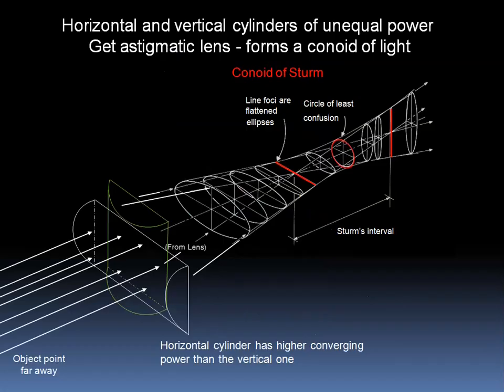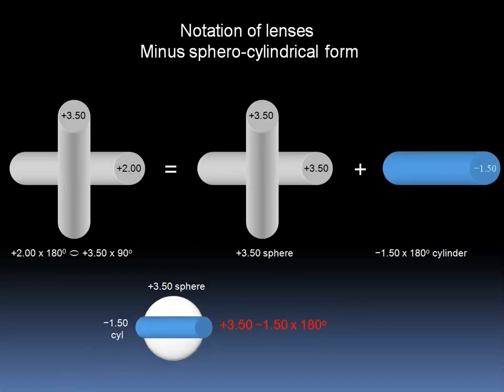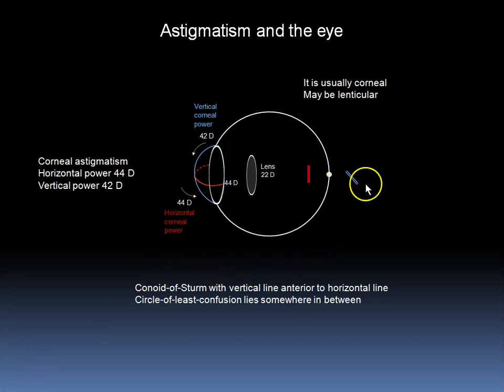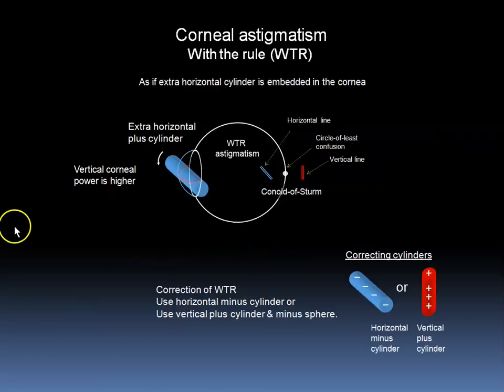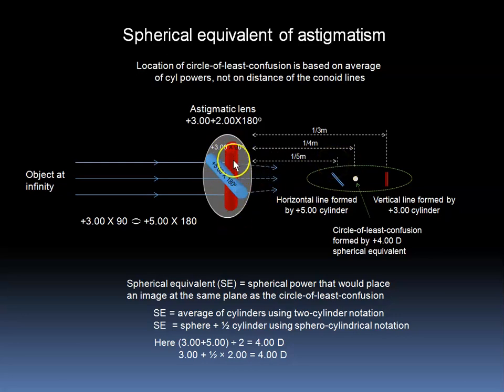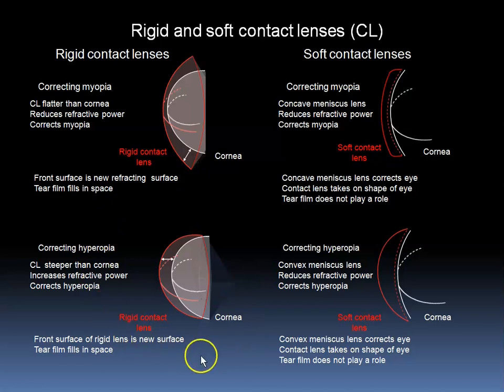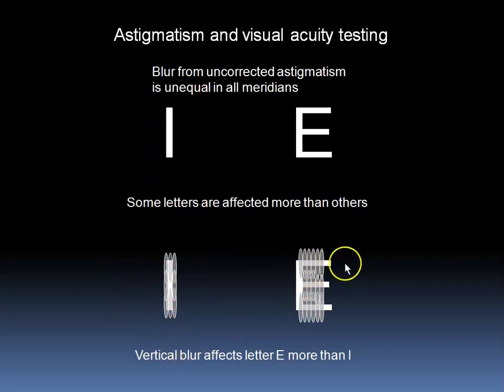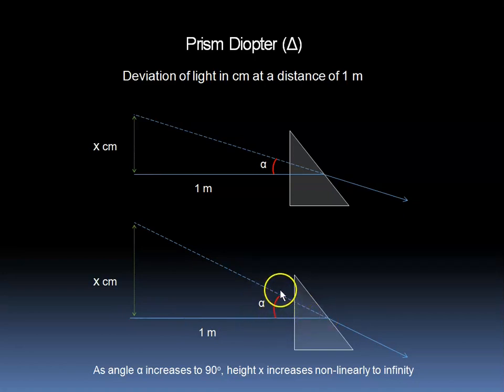Optics video 5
Optics of the eye, Prisms
0:00 Optics of the eye
28:41 Chapter 3: Prisms and prismatic effect of lenses